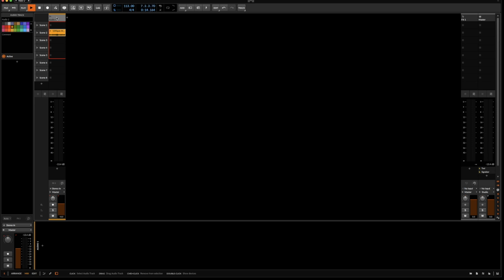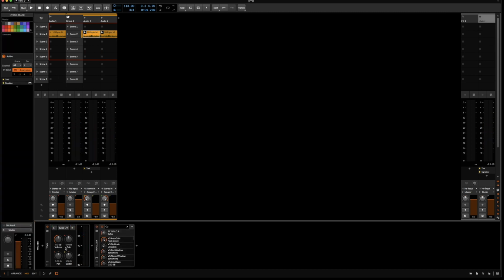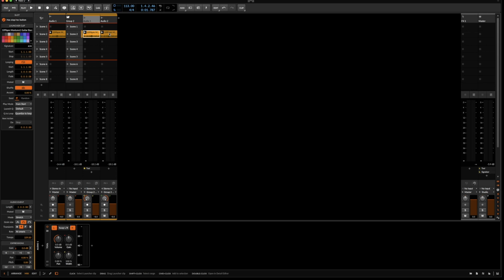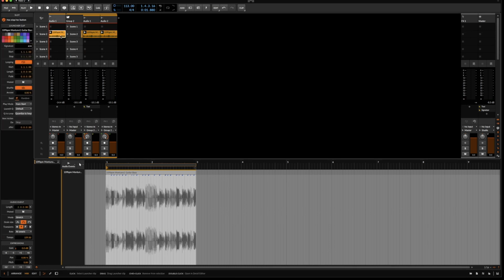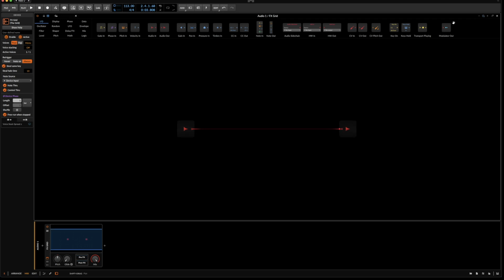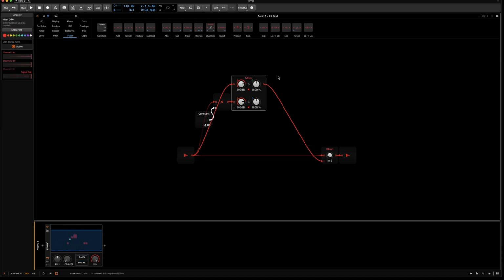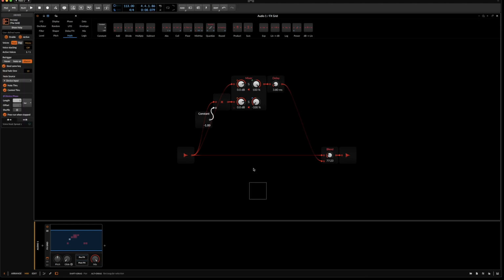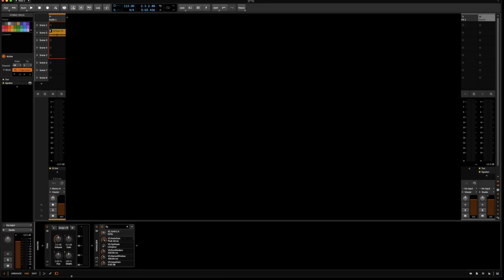Let's build a stereo widener for mono signals which maintains 100% mono compatibility.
I've been using this trick for a while, but just recently got the idea of building a tool in the grid to facilitate the process significantly.
The sweet spot for the delay lies usually between 10 and 30 ms. Less than 10 ms can result in unpleasant comb filter effects, more that 30 ms will separate the two so that the side signals will be perceived as delay. That of course doesn't mean that it can't be done if the result sounds good :).

0:00 Intro
0:35 The traditional way
4:02 The Bitwig way
4:55 Maybe this makes sense if you don't yet understand why inverted signals cancel :)
6:37 Add an LFO just because we can 🤷‍♂️
7:12 Outro